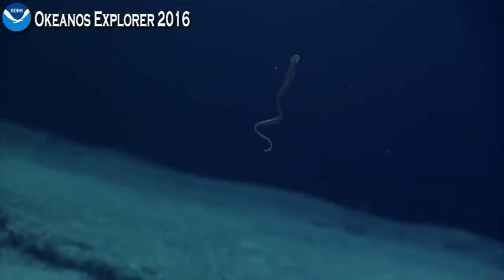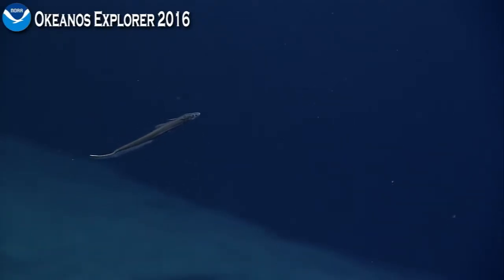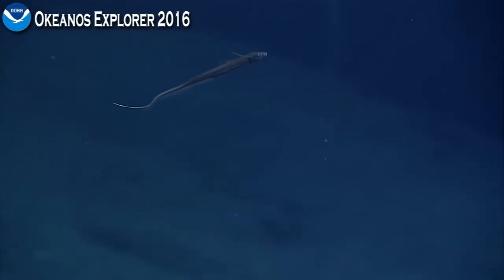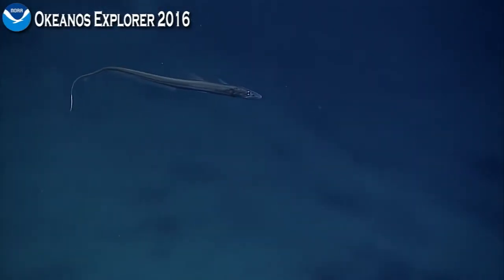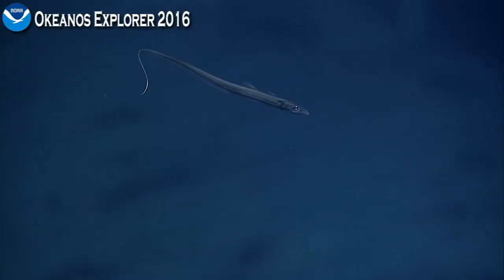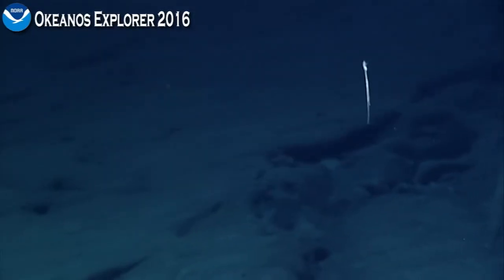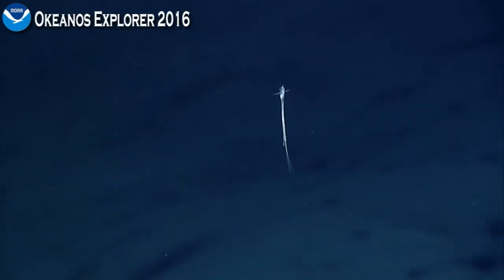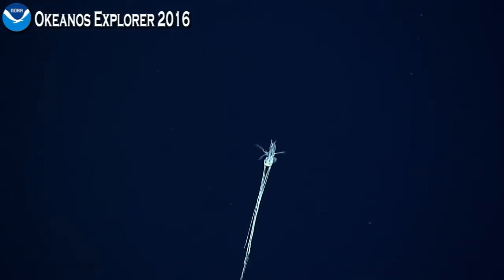Okeanos Explorer Video Bite: ROV D2 finds a very unusual Halosaur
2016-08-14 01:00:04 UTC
Batfish Guyot

ROV D2 finds a different kind of Halosaur and a very active isopod on its second to last dive of the season.